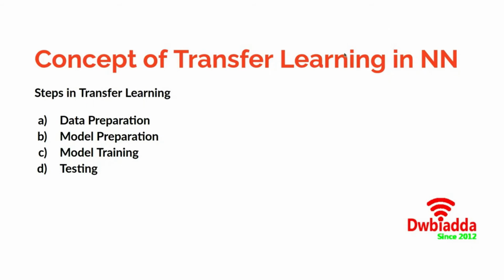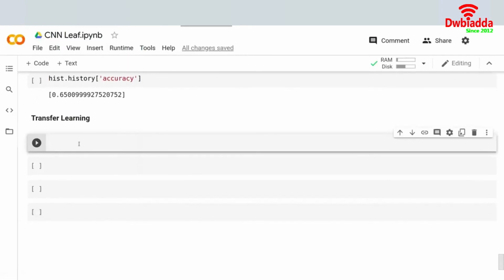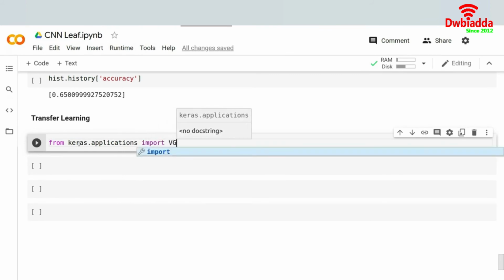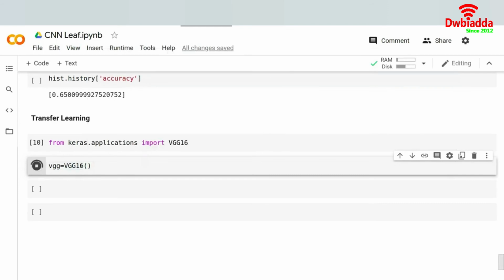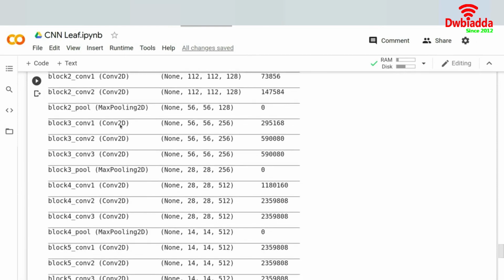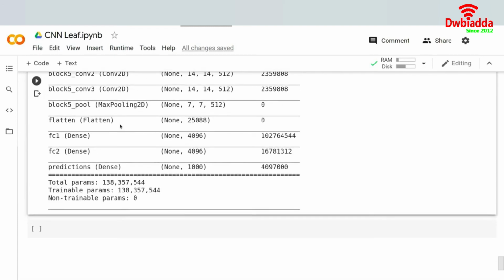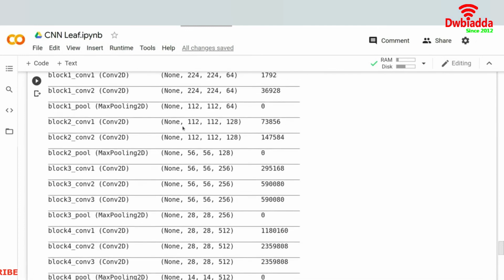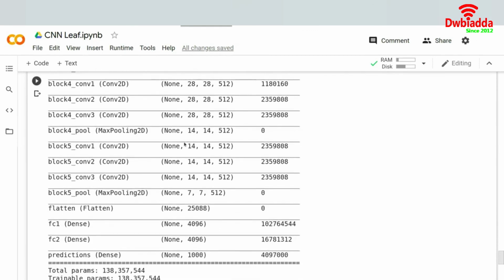Intro to transfer learning part 1 | Opencv Tutorial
Welcome to DWBIADDA's computer vision (Opencv Tutorial), as part of this lecture we are going to learn,  what is transfer learning